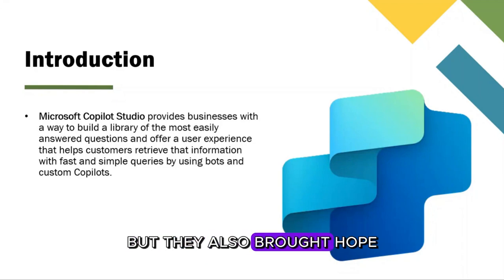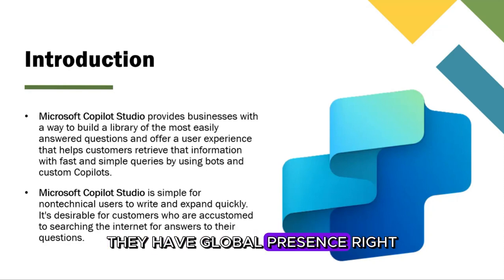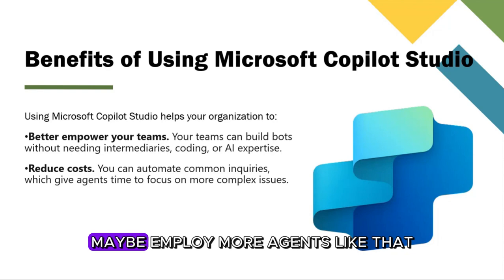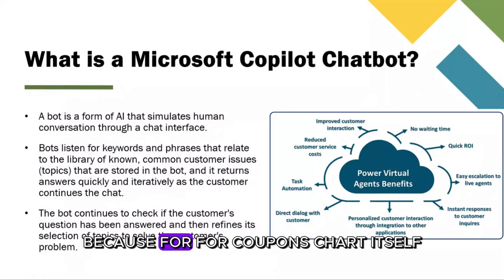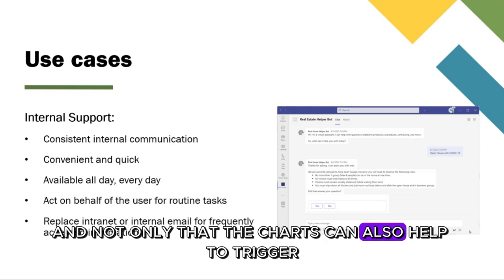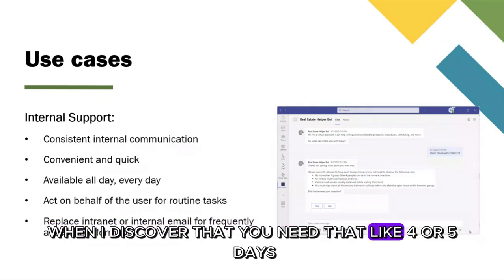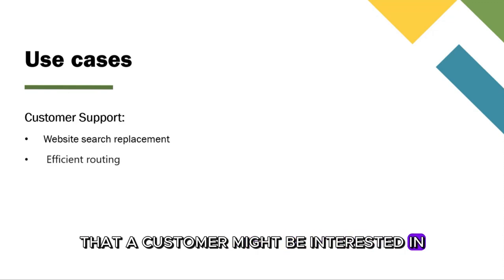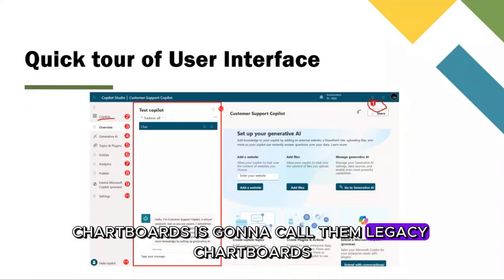Introduction to Copilot Studio - Part 1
Welcome Your New AI Partner: Introduction to Copilot Studio (Part 1) with Emmanuel Itoje!

Get ready to be empowered by AI! We're excited to announce the first part of our new series on Getting Started with Copilot Studio, featuring Emmanuel Itoje, your guide to building AI-powered co-pilots.

Copilot Studio leverages the power of generative AI to create intelligent chatbots and virtual assistants that can streamline workflows, boost efficiency, and enhance user experiences.

In Part 1, you'll discover:
- The magic of Copilot Studio: Unleash its potential to build custom co-pilots that can answer questions, perform tasks, and provide support.
- Building your first co-pilot: Learn the basics of creating co-pilots, including defining their purpose and functionalities.
- Leveraging AI and natural language processing: Explore how Copilot Studio utilizes AI to create intelligent and interactive co-pilot experiences.

By the end of Part 1, you'll have a solid foundation for understanding Copilot Studio and its core functionalities!